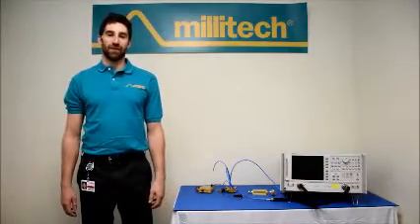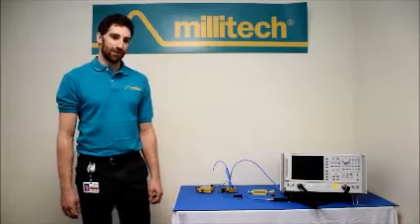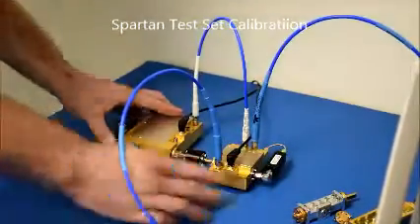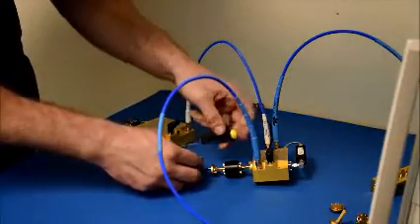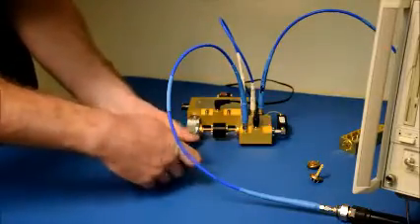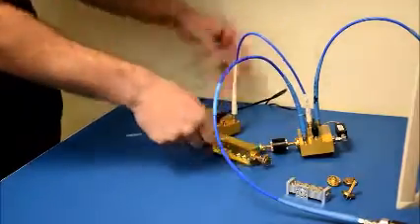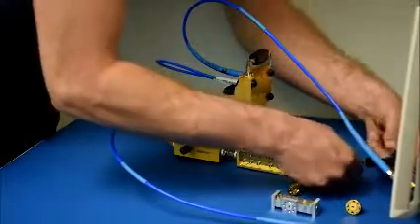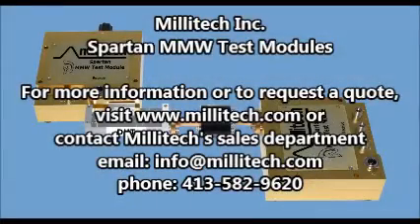Millitech Spartan Test Module Demonstration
Introducing the Millitech Spartan Test Modules.
Do you need to make High Frequency measurements on a Low Budget?  Then you need a Spartan!

Millitech's Spartan Test Modules enable V- and E-Band (54-69 GHz (V) or 68-90 GHz (E)) testing using a 10 GHz vector network analyzer.

Built in detectors allow compatibility with Scalar Network Analyzers (SNA). The RX module can function as a down-converter for spectrum analyzer testing.

For more information on Millitech's Spartan family of test modules,